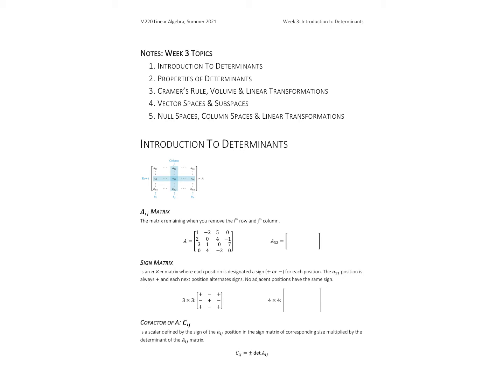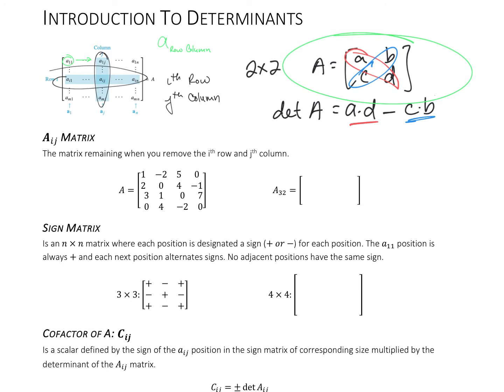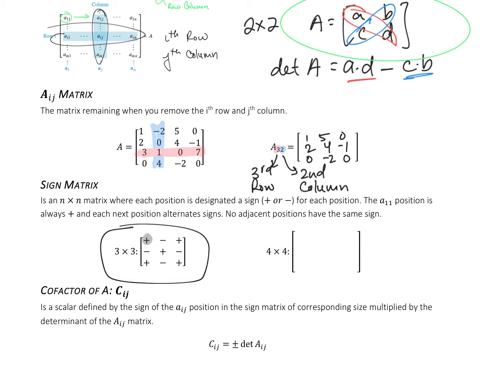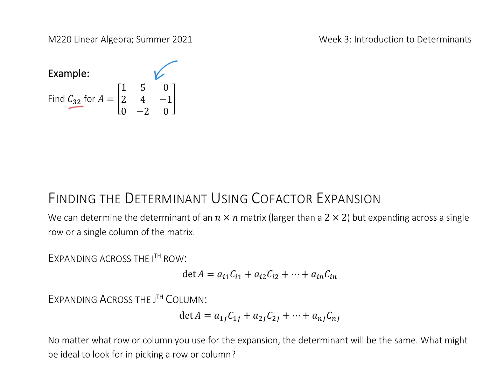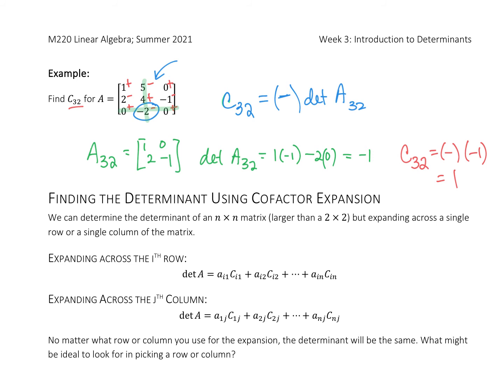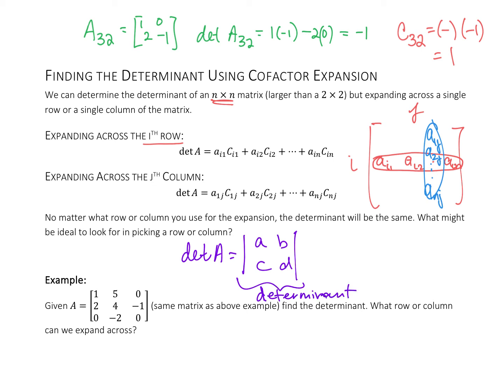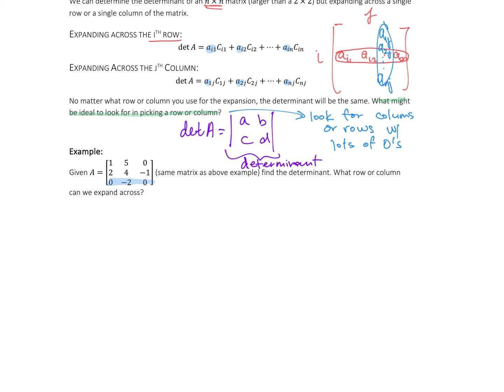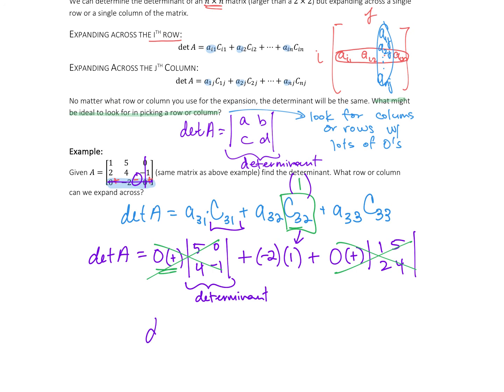M220 Week 3 - Intro to Determinants Part 1